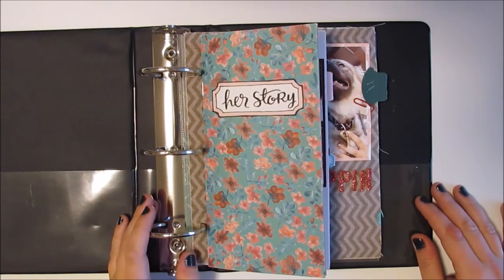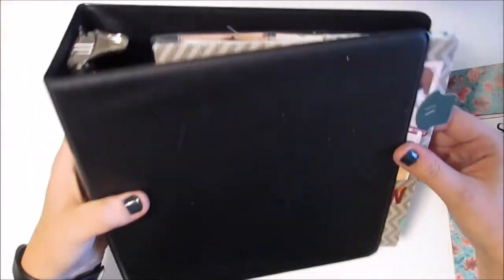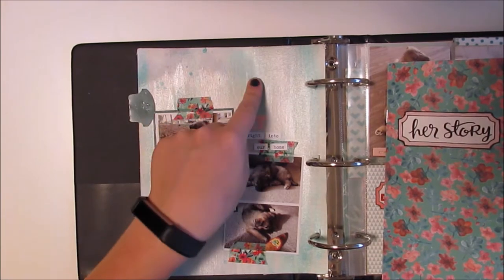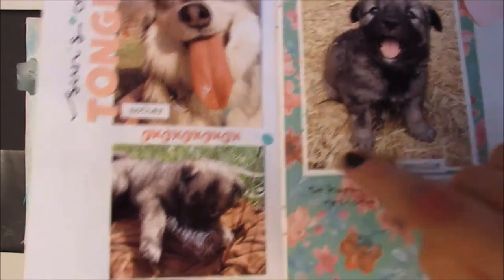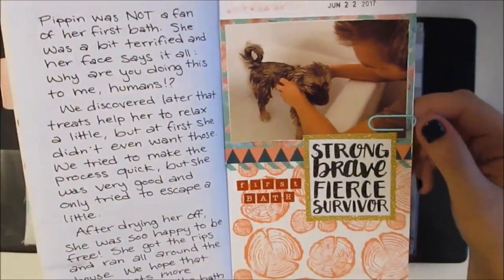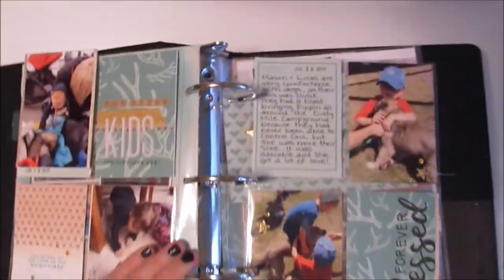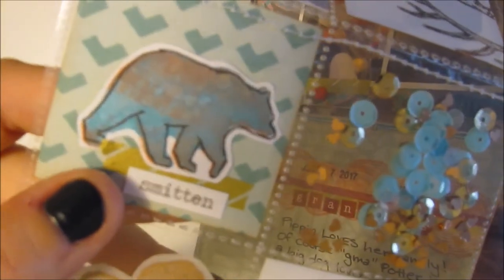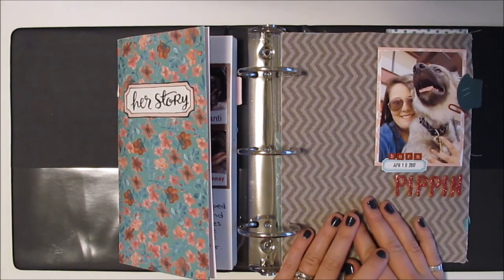We got a PUPPY!! Pippin's Puppy Album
We adopted Pippin as a rescue in June 2017. She is the light of our lives and we just adore her! I hope you enjoy what I have of her mini album so far.

Links

My art journaling class "Beneath the Surface" on Big Picture Classes